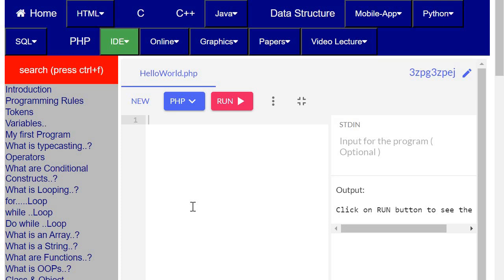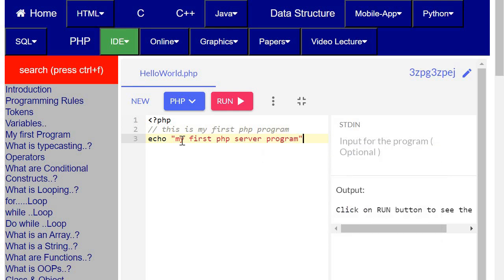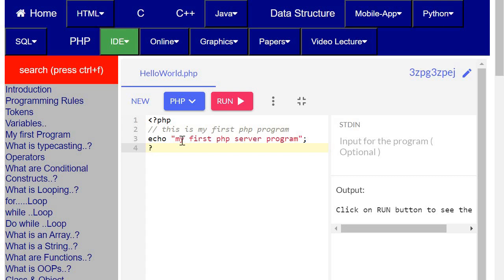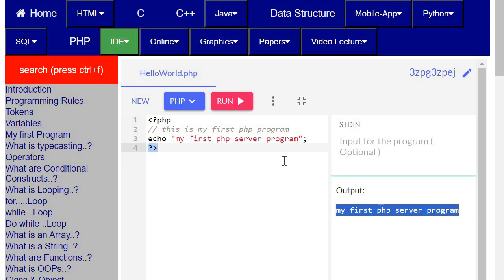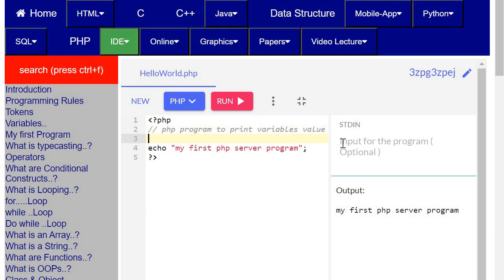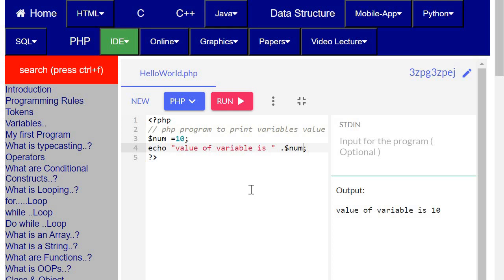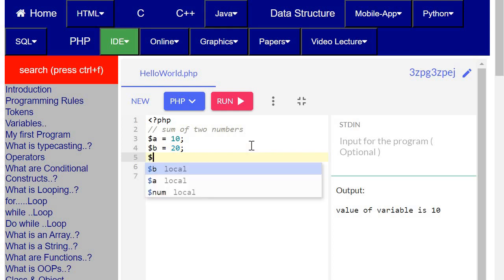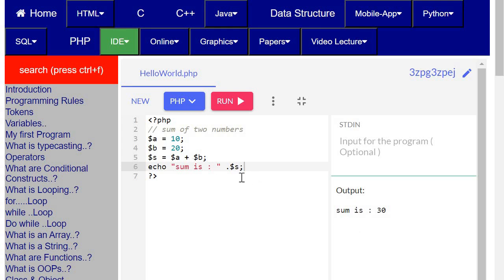#4.how to make my first server side php program?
how to make my first server side php program?